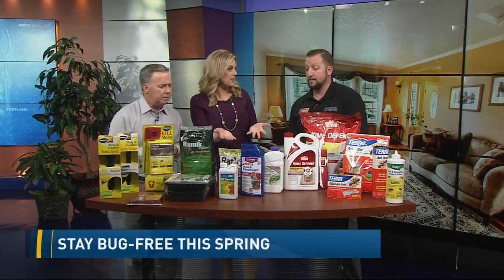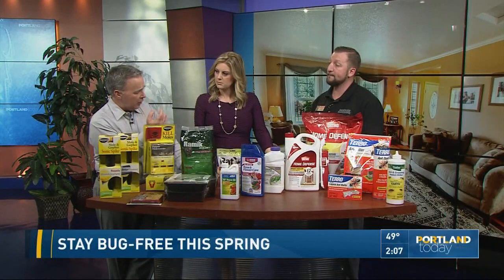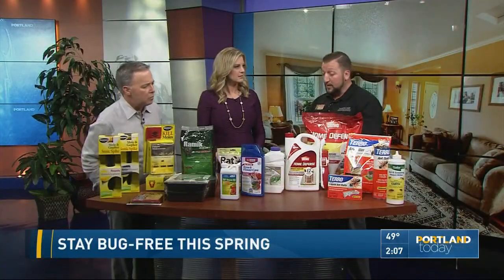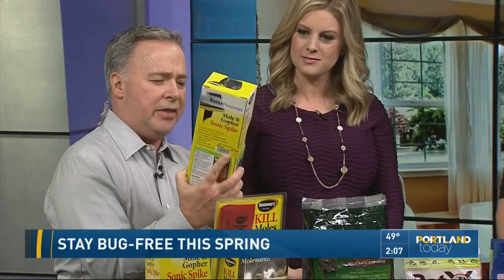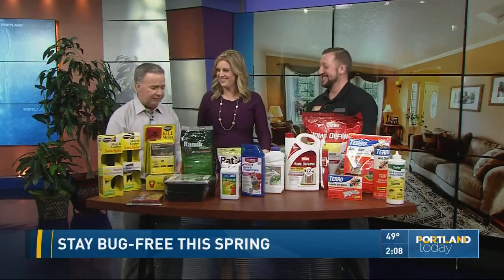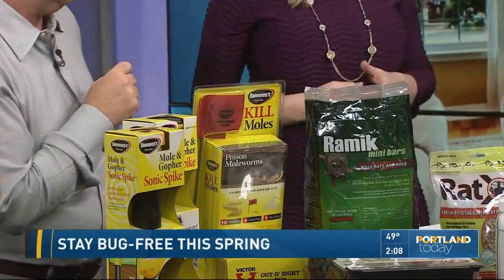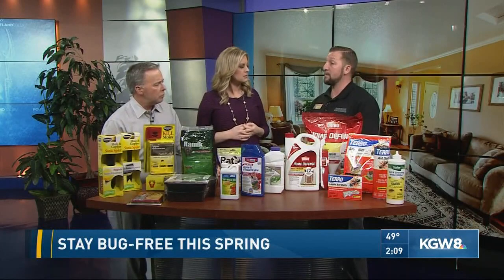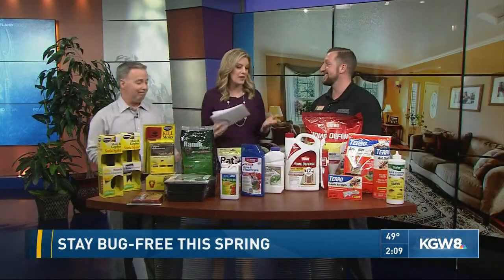Keep Your House Bug-Free